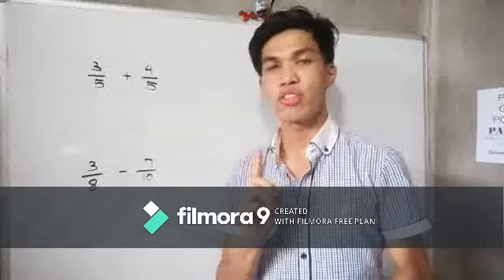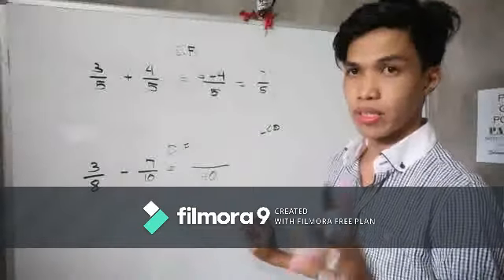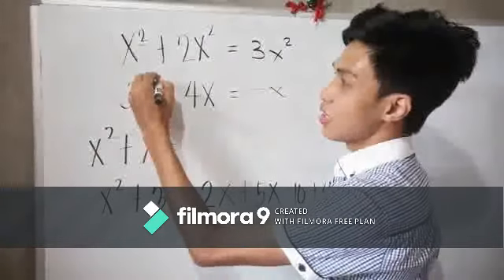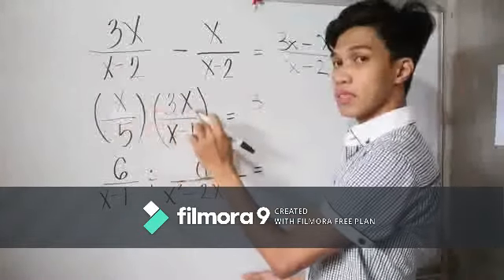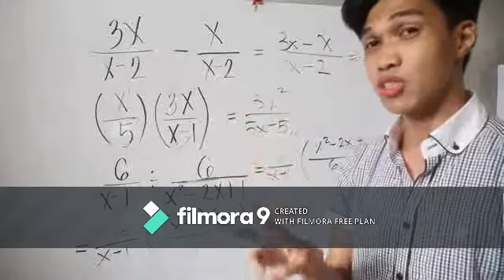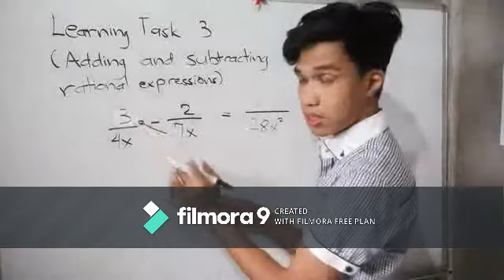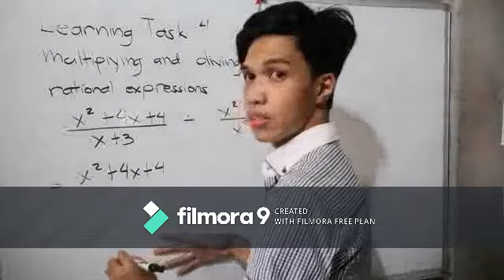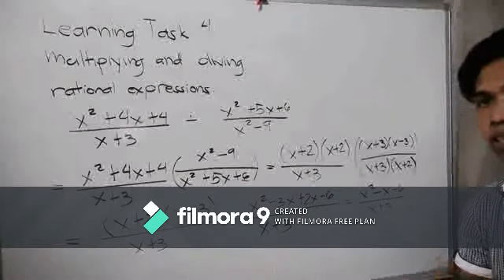Math 8 Week 4 by Sir Pat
Guide Video for answering learning tasks for Mathematics 8.
I contain examples that may guide you in answering your module.